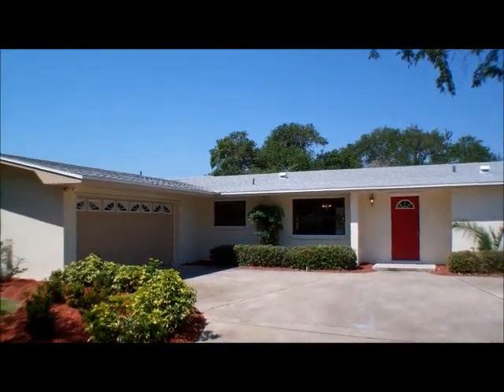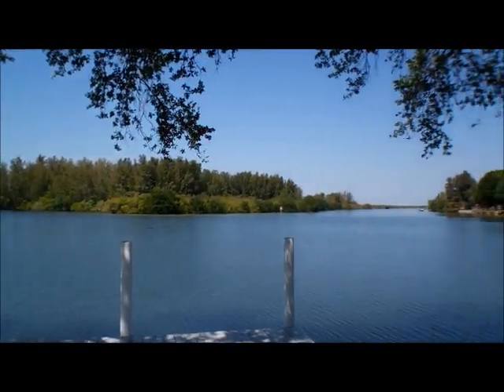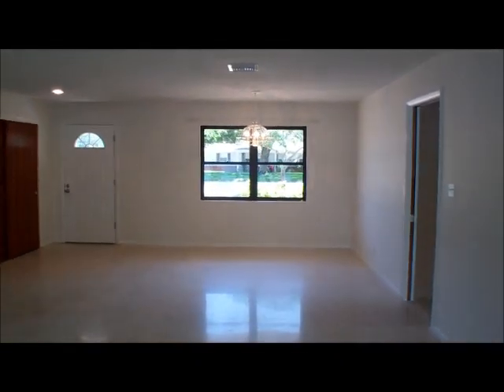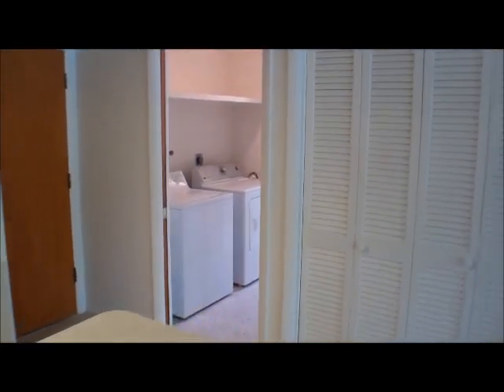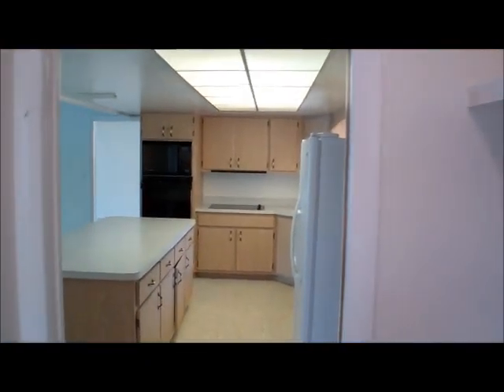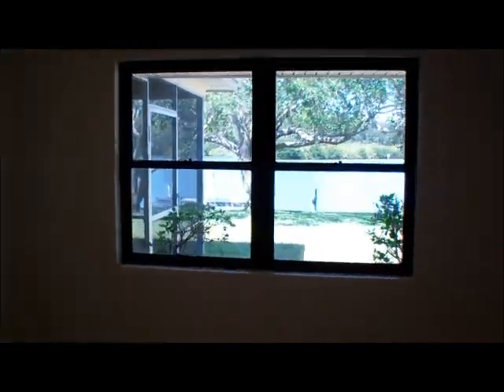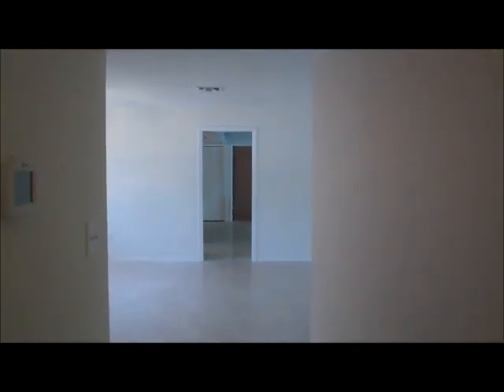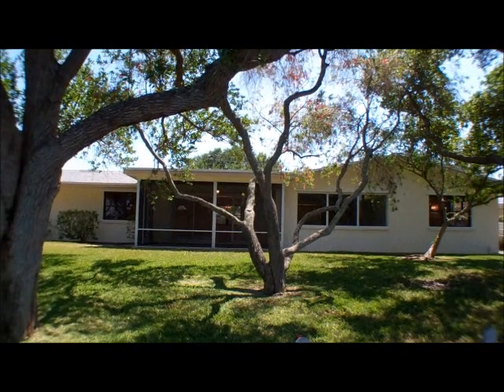557 Capri Rd. Cocoa Beach, FL | Home For Sale | Cocoa Isles | Andy Barclay REMAX Elite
Sunsets like no other and so much more! This direct river home has 120' feet of seawall and a dock on the Banana River. Meticulously maitained by the original owner, this home has just been renovated with new interior paint, freshly ground and polished terrazzo floors, a new electric panel, and more. The split floorplan has four bedrooms, a formal living and dining area, as well as a huge family room. Full hurricane shutters, screened porch, and dolphins and manatees in the back yard. Wow!